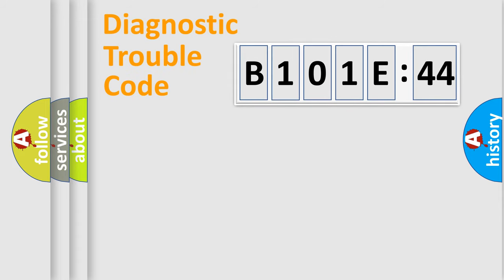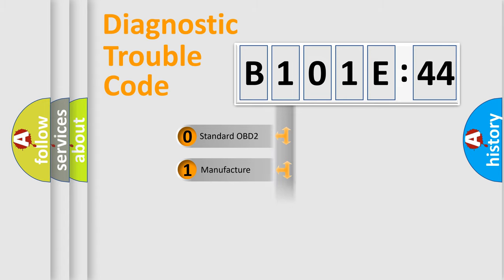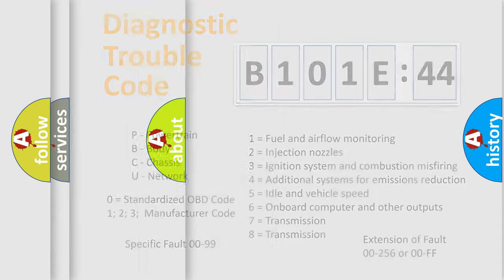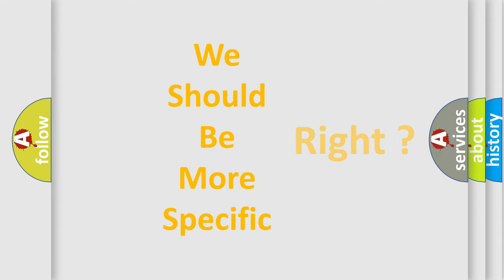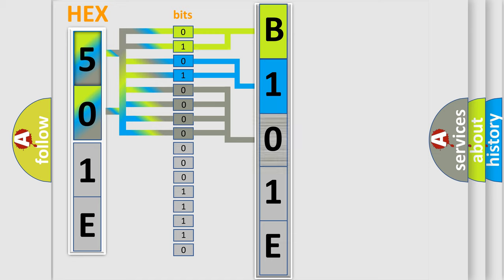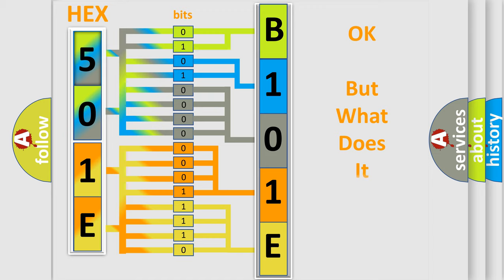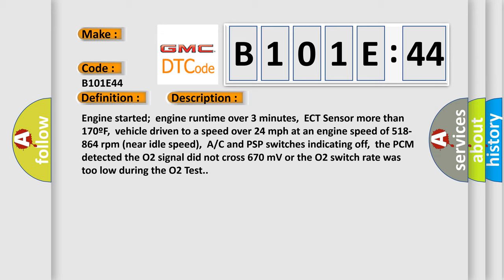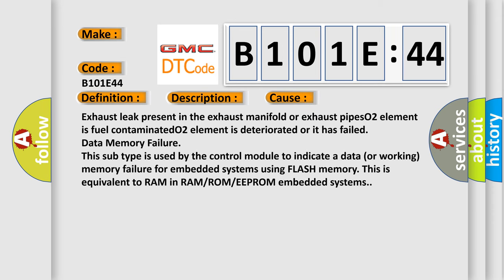DTC GMC B101E-44 second Short Explanation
Contents:
0:21 Basic DTC analysis according to OBD2 protocol standard.
1:48 Insight into programming
2:58 A diagnostically understandable description of the Diagnostic Trouble Code
3:05 Basic error definition

Make:
Code:
B101E 44
Definition:
O2 (B1 S1) Slow Response
Description:
Engine started;engine runtime over 3 minutes,ECT Sensor more than 170ºF,vehicle driven to a speed over 24 mph at an engine speed of 518-864 rpm (near idle speed),A or C and PSP switches indicating off,the PCM detected the O2 signal did not cross 670 mV or the O2 switch rate was too low during the O2 Test.
Cause:
Exhaust leak present in the exhaust manifold or exhaust pipesO2 element is fuel contaminatedO2 element is deteriorated or it has failed
Failure Type:
Data Memory Failure
This sub type is used by the control module to indicate a data (or working) memory failure for embedded systems using FLASH memory. This is equivalent to RAM in RAM or ROM or EEPROM embedded systems.